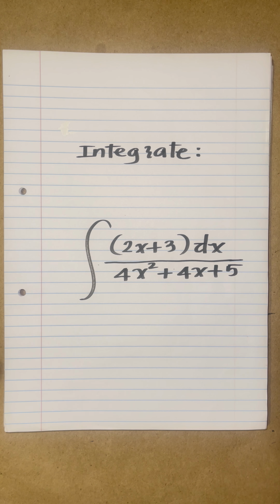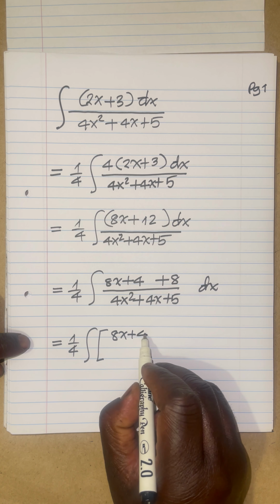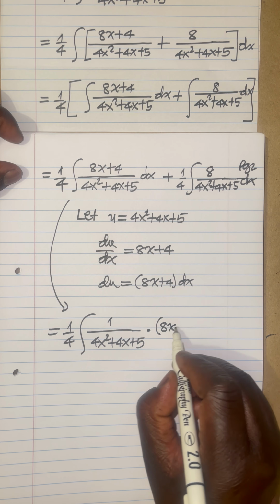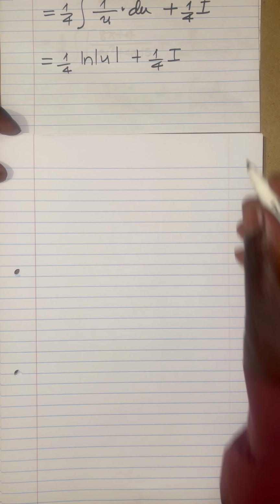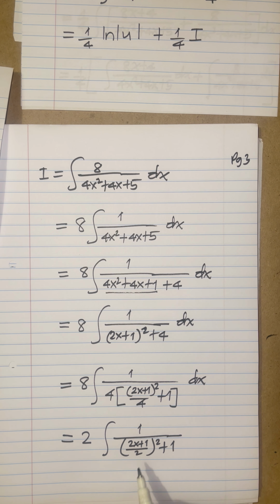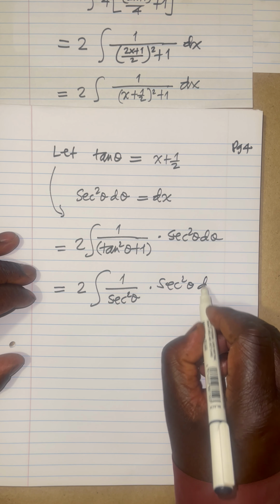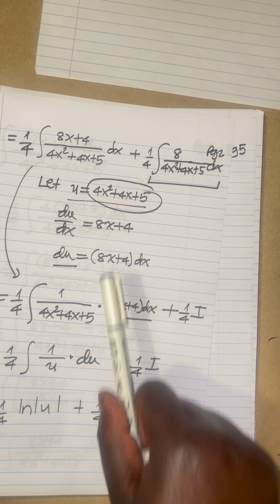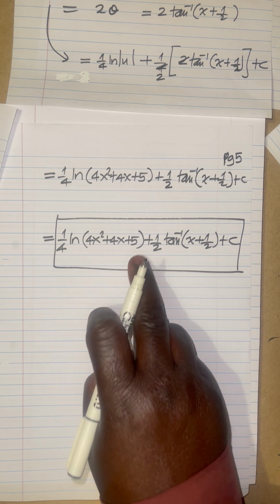Integration Techniques II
A combination of advanced u-substitution and trig substitution